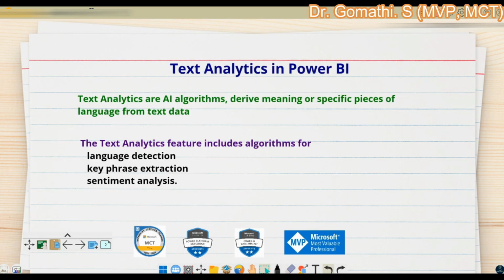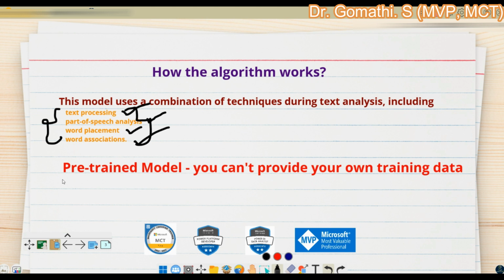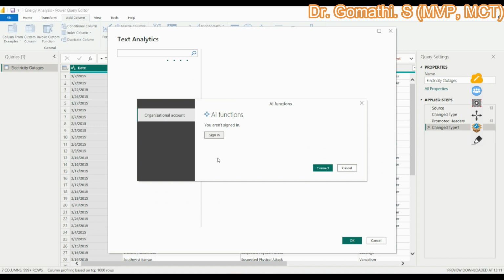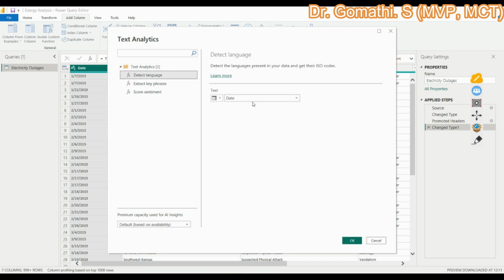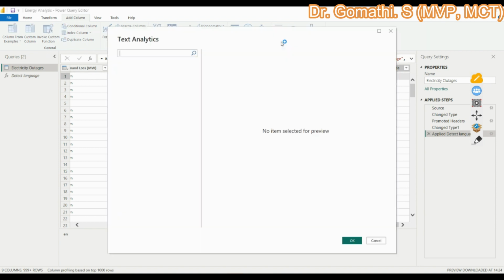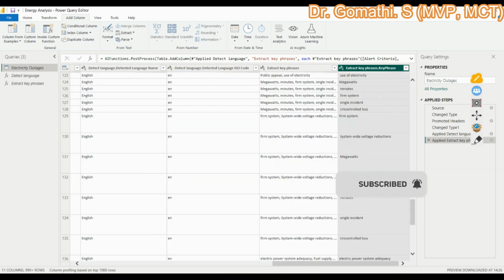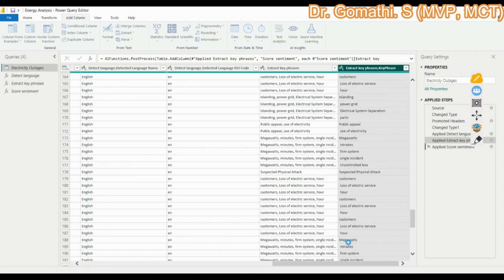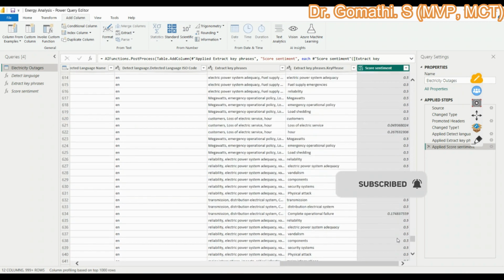text analytics in power bi | power query editor in power bi | Module #2 lesson #3 | Power BI tutoria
Hi Viewers,

Happy learning